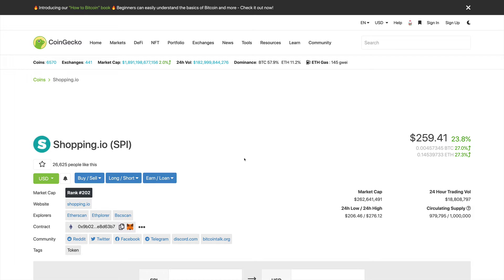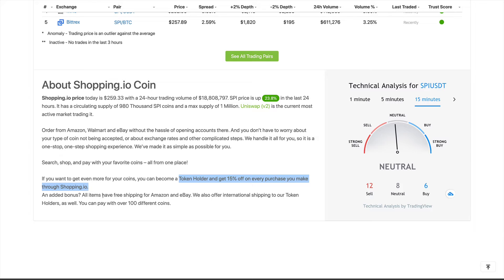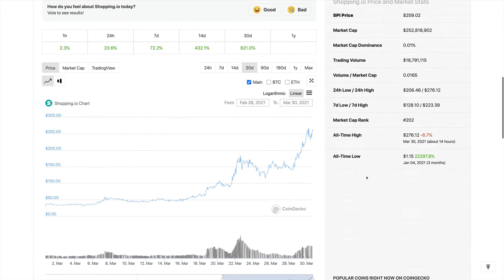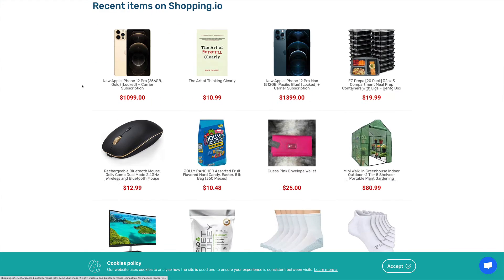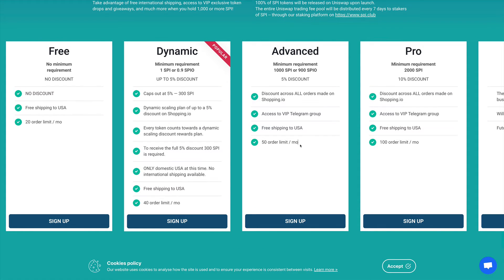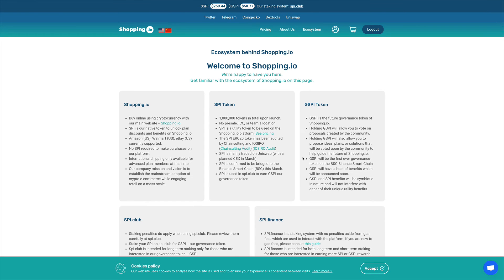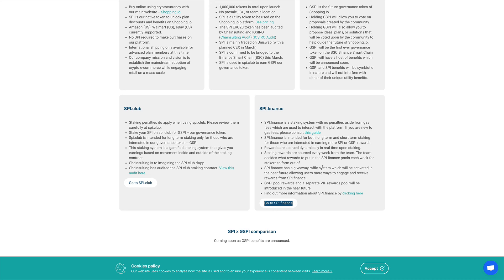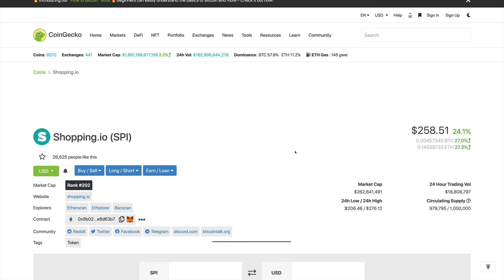Shopping.io Price Analysis 2021 - SPI Token Price Forecast 2021 - Spi Token Price Prediction 2021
Welcome to another Investillionaire special where we will explore Shopping.io Price Analysis 2021 - SPI Token Price Forecast 2021 - Spi Token Price Prediction 2021.

-- Sign up to Binance And Receive %10 commission on every trade I make across Binance Spot, Futures, and Pool: